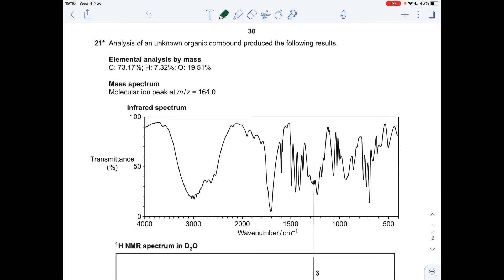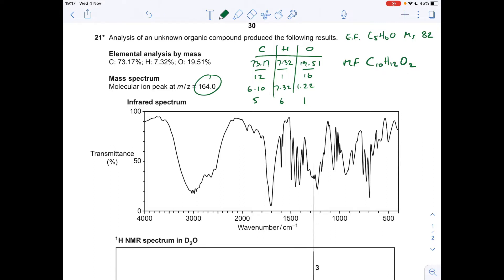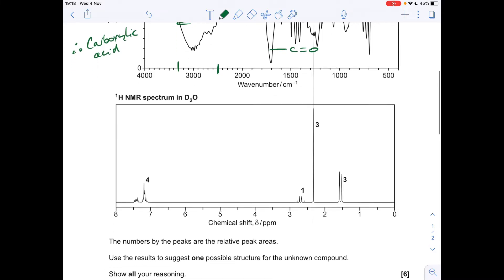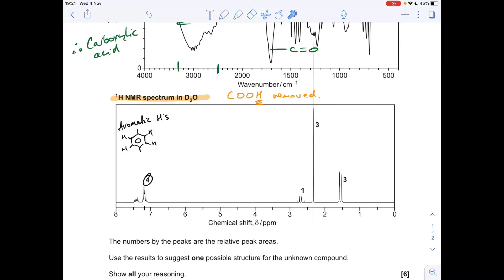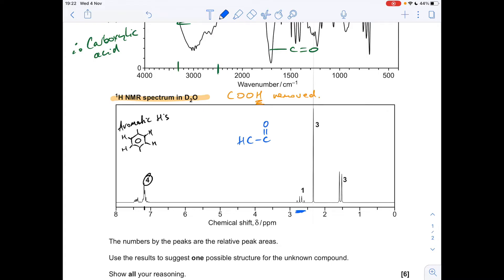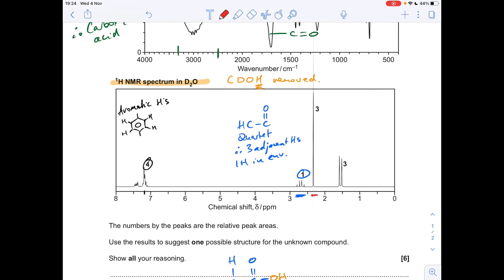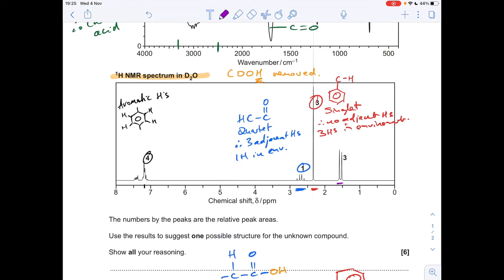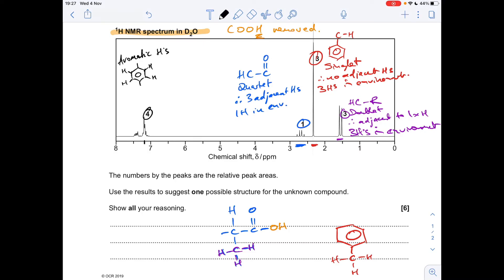Test Yourself A level Chemistry - NMR Structure Determination 1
Question involves the processing of data to determine the structure of an organic compound.

Data includes: percentage composition by mass, mass spectrum, IR spectrum, H1 NMR spectrum in D2O